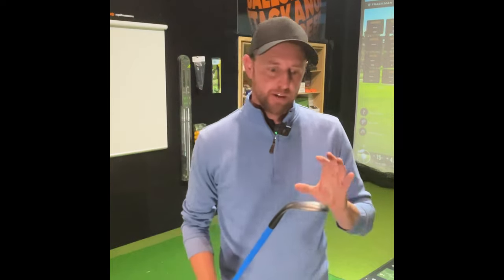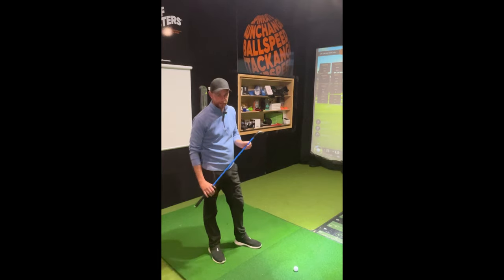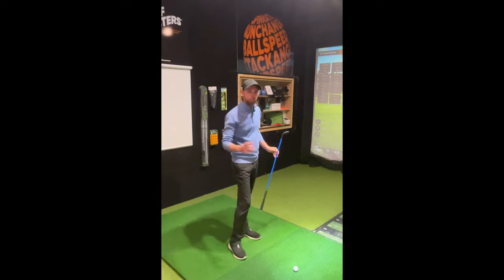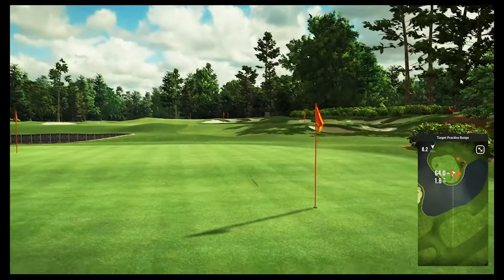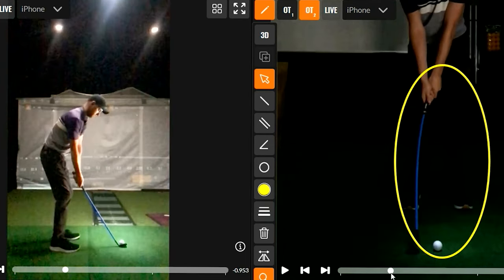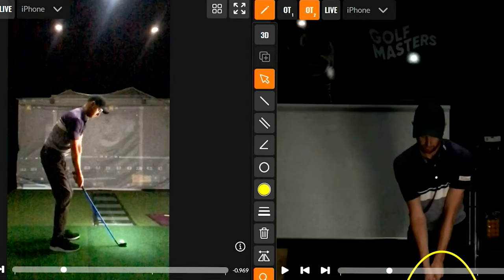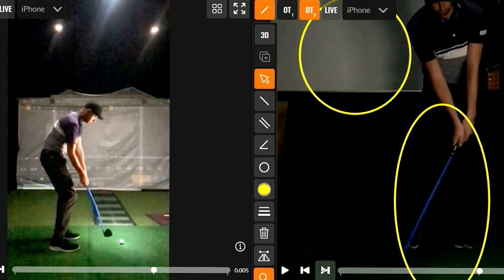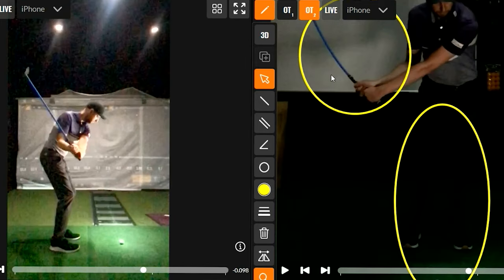Lag Shot Golf Wedge with discount code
Let's take a quick look at the Lag Shot Golf Wedge with the help Trackman TPS and Virtual Golf 2 software.

Discount Code: andrew and save $$$

Gurney is well known for his coaching, product testing and reviews at the Golf Masters Trackman Studio inside the Athlete Factory in Mount Maunganui, New Zealand. He also provides professional services at Omokoroa, Fairview and Waihi Golf clubs in the Western Bay of Plenty.

► Hit Stacksystem & discountcoupon so you don't miss out on any new videos!

This YouTube channel is designed to help you play better golf, and more importantly, help you enjoy golf more!

I specialize in Golf Coaching, product reviews, much more like mental performance and on course vlogs.

I'd love to help better golf by sharing my knowledge on all topics about golf, how to fix your slice, fix your hook, help you drive the golf ball longer, hit your irons purer, hit your wedges closer to the hole and help you draw and fade your golf shots on demand.

I will also help you lower your score by sharing all my scoring game secrets for chipping better by stopping you duff and thin chips, pitch the ball closer and also create backspin. Also, I will provide you with help to putt better and hole more putts!

On this channel, I also make fun and entertaining golf content, sometimes I might get a little to carried away but I will always try to keep things entertaining, informative and truthful.